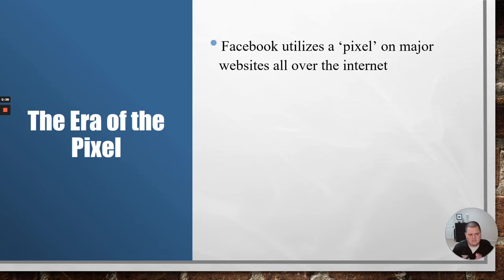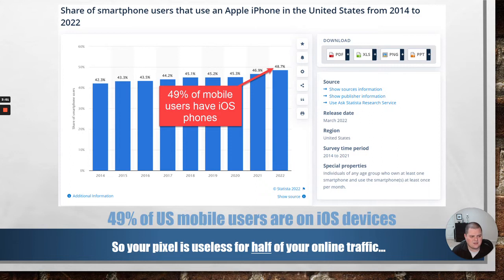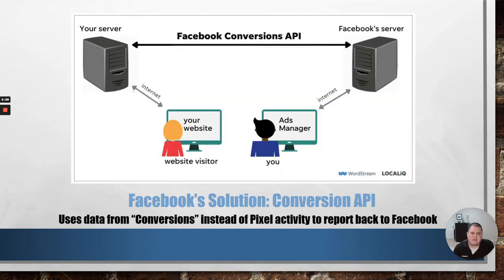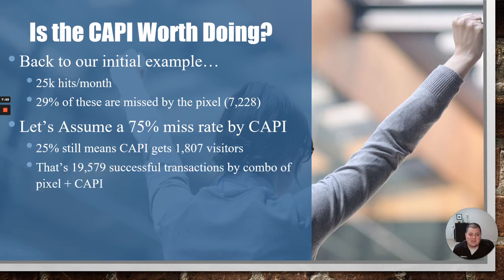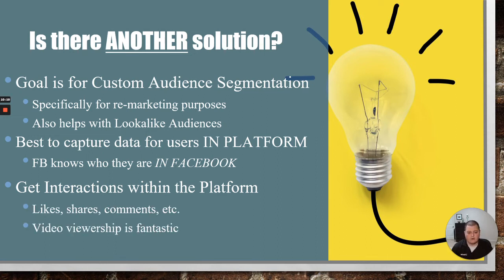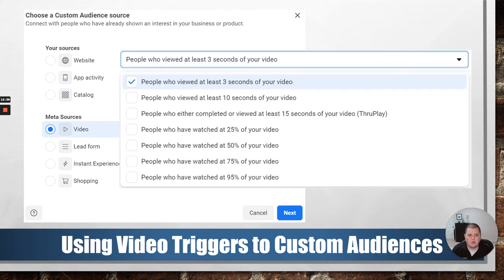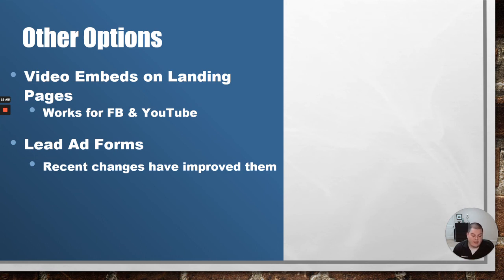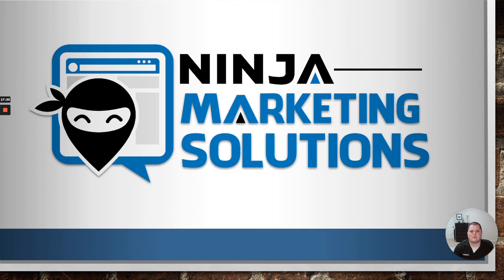Any Value to Facebook Ads After iOS 14 Update?